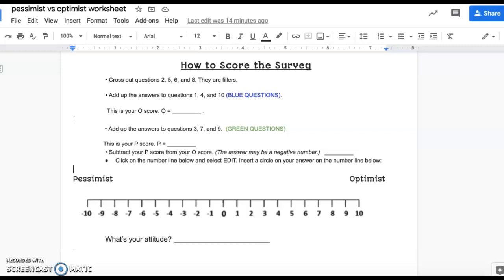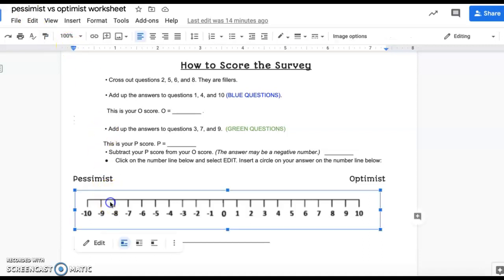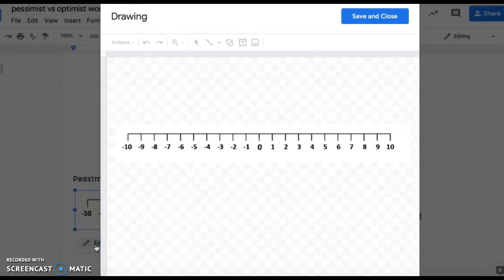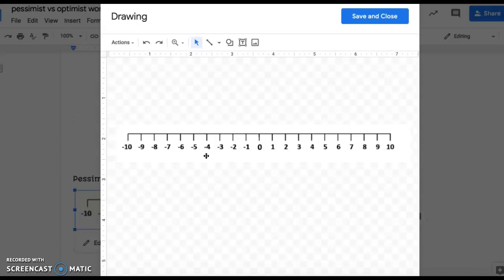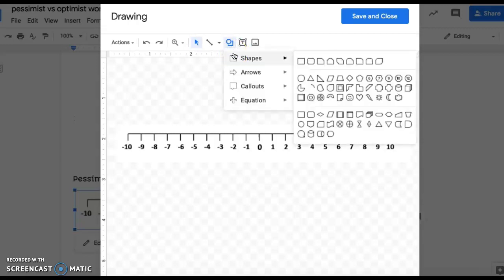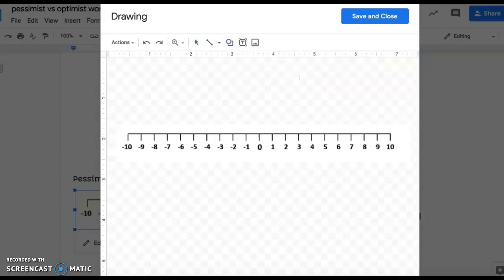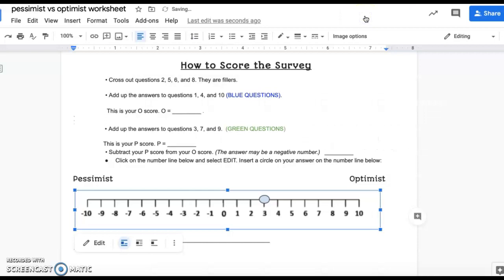Insert a shape on a drawing on Google Docs